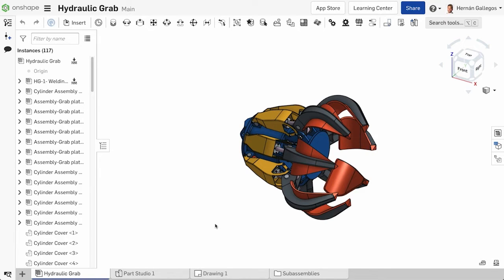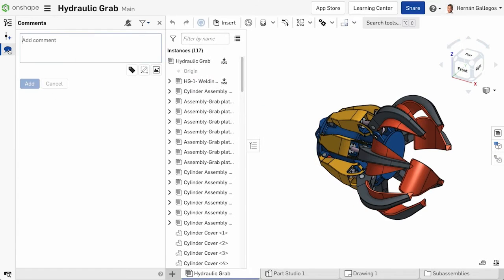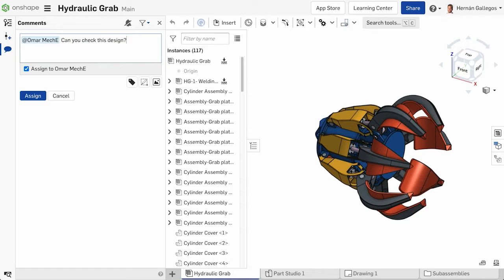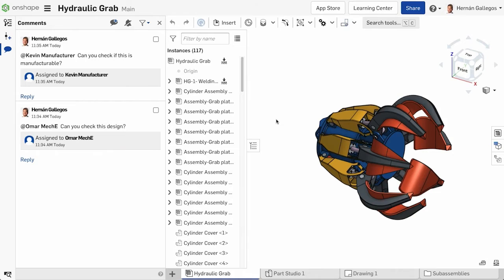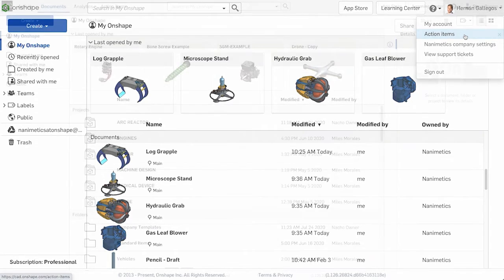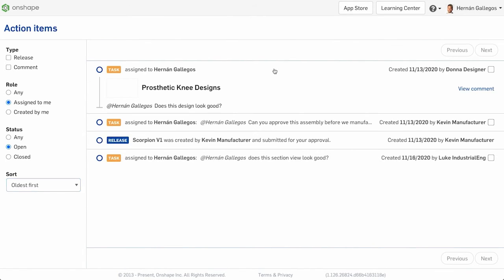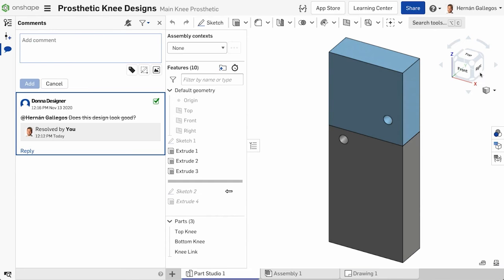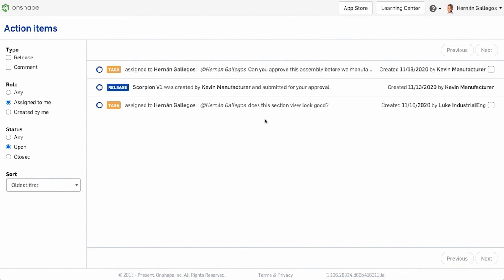Action Items & Assigning Tasks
To access the entire Sharing & Collaboration course, visit the Onshape Learning Center

Explore how to use comments to assign tasks as an actionable item a user needs to complete. This video also looks at utilizing the Action items page which consolidates all tasks for all documents in one list to make it easy to know what needs to get done across different projects!